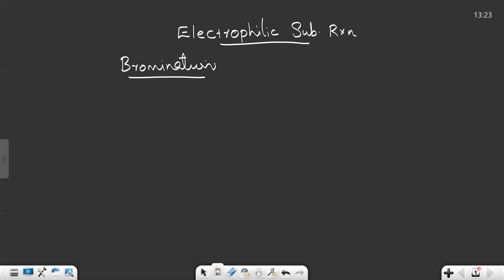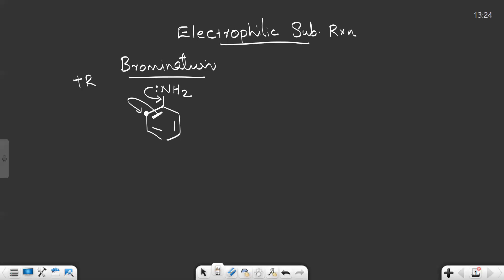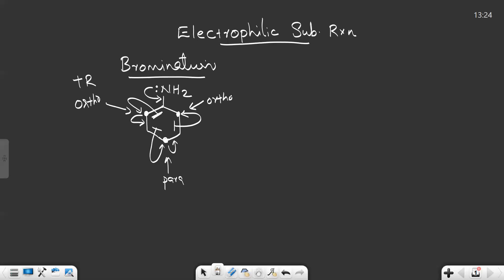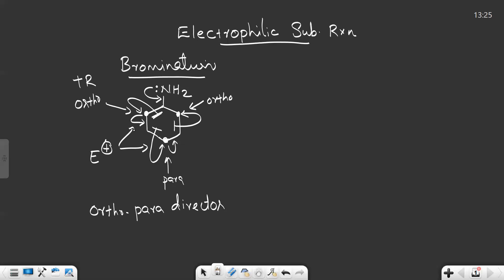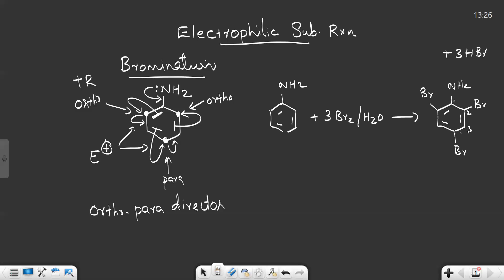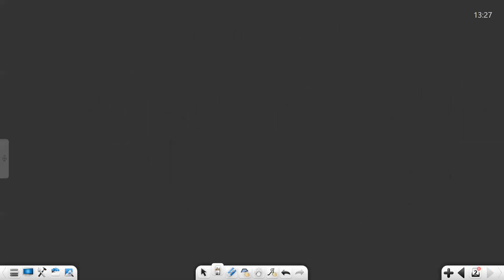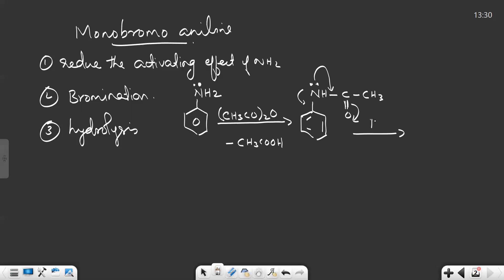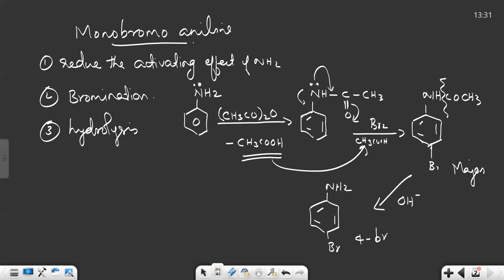Bromination of Aniline l Electrophilic Substitution Reaction of Aniline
This video explains how to do Bromination of Aniline
It also explains the  Preparation of mono bromo derivative of aniline.
Electrophilic Substitution Reaction of Aniline
How to prepare mono bromo aniline?

Amines